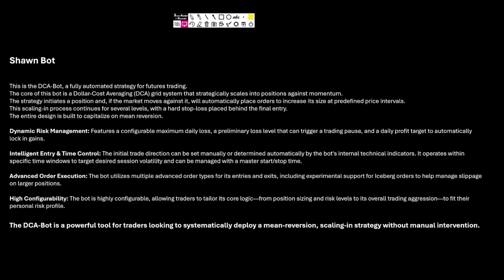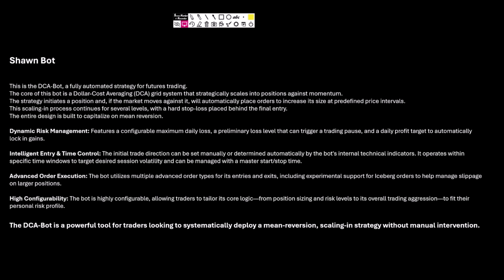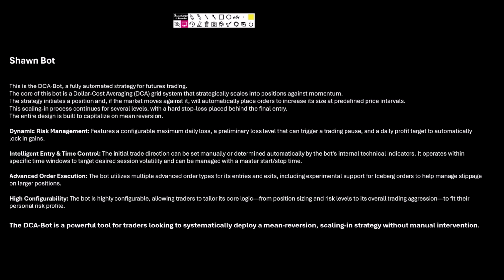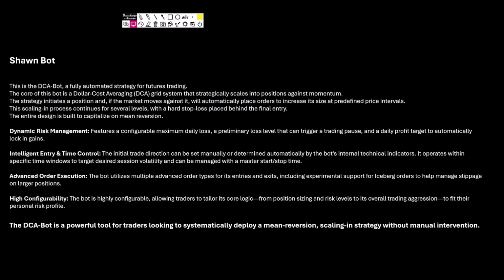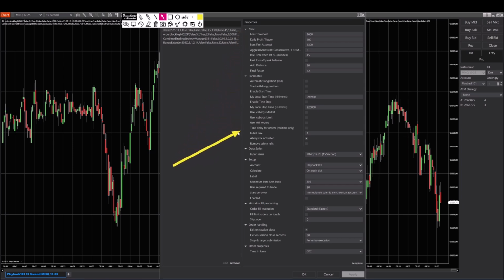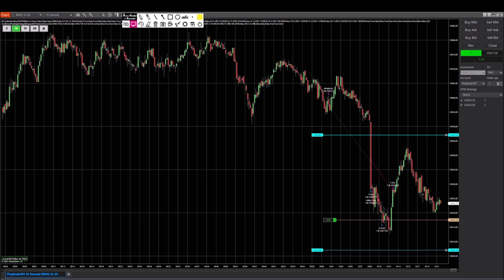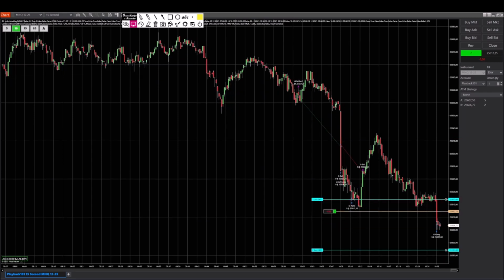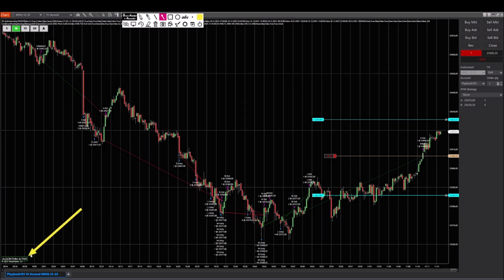🍪 COOKIE MONSTER ALGO - Introduction of Shawn Bot 🍪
🍪COOKIE MONSTER ALGO - INTRODUCTION SERIES 🍪

🍪 Welcome to the introduction of Cookie Monster Algos! 🍪📈

Our mission is simple:
To make you successful. We have taken thousands of trading sessions and condensed that experience into highly customizable algorithms built from scratch.

In this series, we will introduce you to our powerful lineup of bots:

Shawn Bot: The DCA specialist for pre-market action.

OB Bot: The mean-reversion tool that fades extremes.

CS Bot: The "Candle Structure" multi-mode strategist.

RE Bot: The Range Extender for catching volatility breakouts.

Don't just take our word for it—check out our live stream to see our bots running in real-time with real market data!

Don't forget to join the community Discord to get instant support!

Ready for a trading algo that's TESTED, VERIFIED, and PROVEN PROFITABLE? You're in the right place.

✅Join over 230+ successful traders using these algos on funded and live accounts.
✅See the proof for yourself! Ask our community for equity curves, trade stats, and more.
✅Massive community support! You're not just buying an algo, you're joining a team.